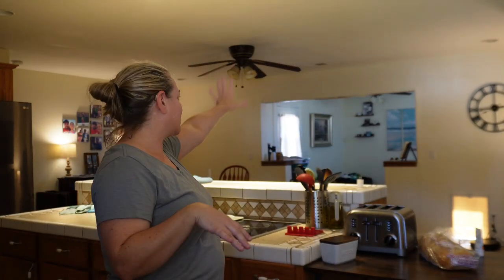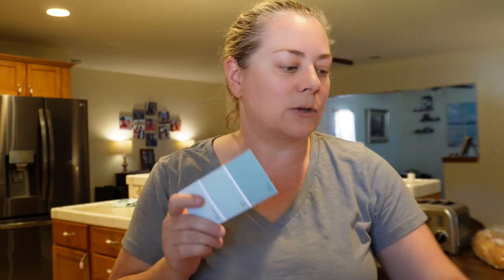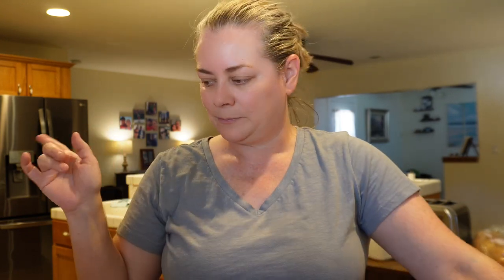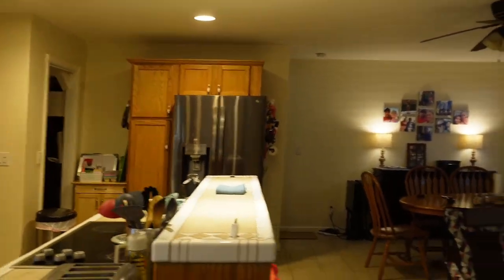Designing an Aesthetic Home for The First Time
💌 Get Updates via Email 💌